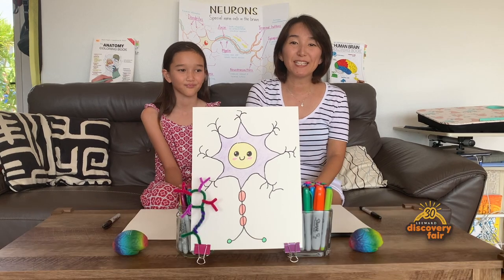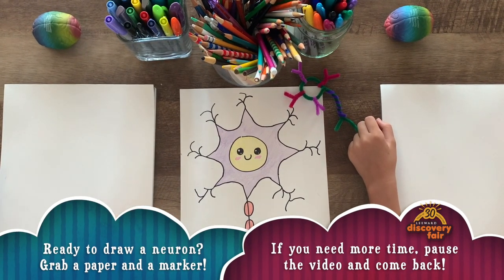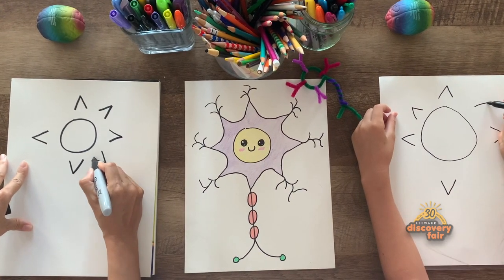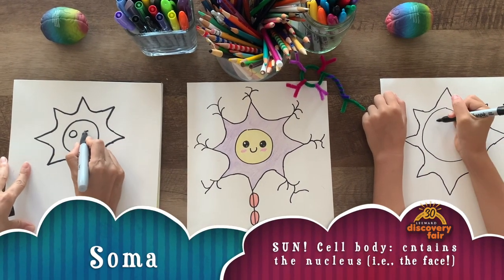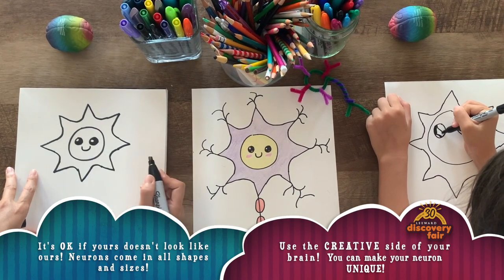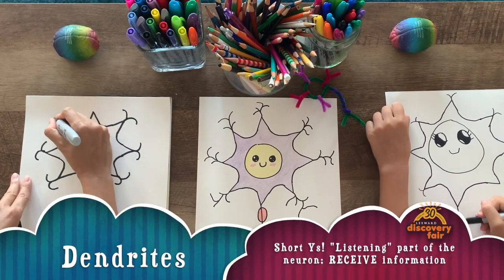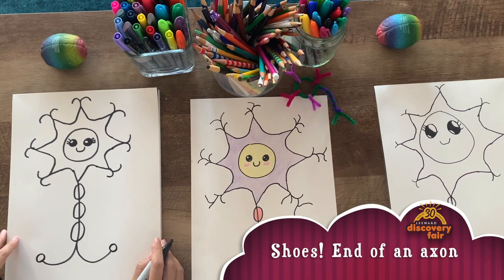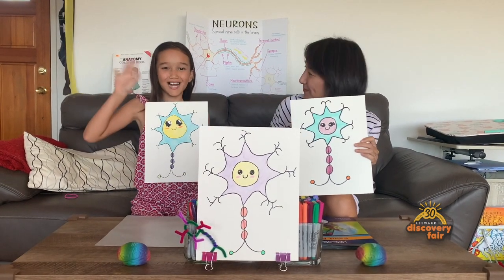Draw a Neuron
In this fun tutorial, kids and adults alike, will learn how to draw a cute cartoon neuron, while learning about the different parts of the neuron and its functions. It is a creative and memorable way to use multiple disciplines (art, science, neuroscience) to learn a complex topic in a simple way. The hope is to get people excited about the brain and science so they will want to learn more! It uses minimal materials. Best part: It’s easy and fun!